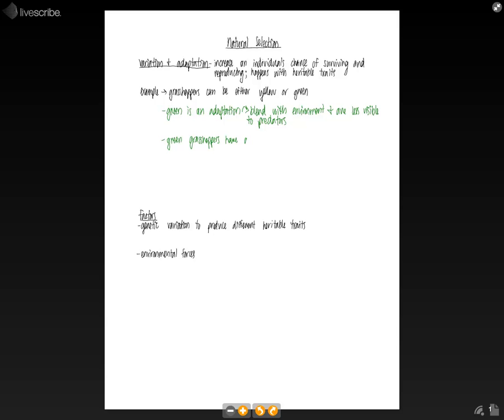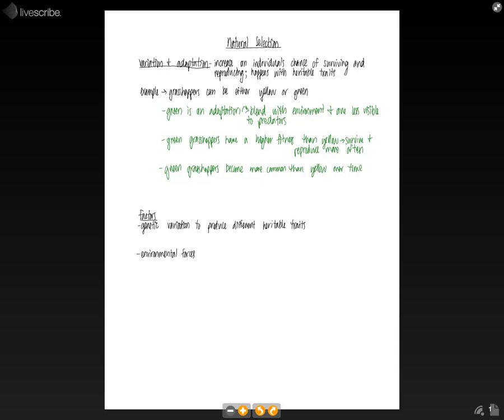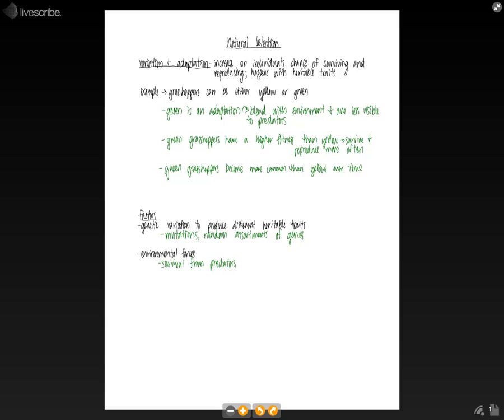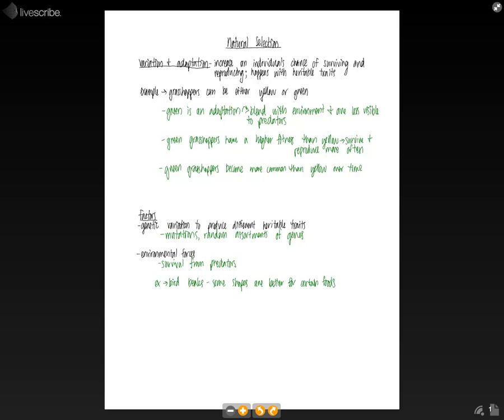Biology - Natural Selection